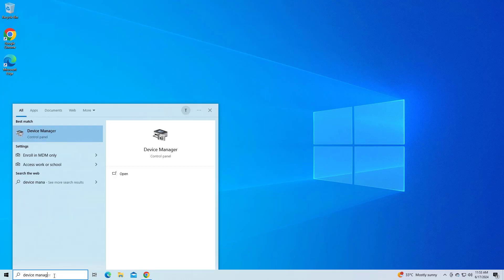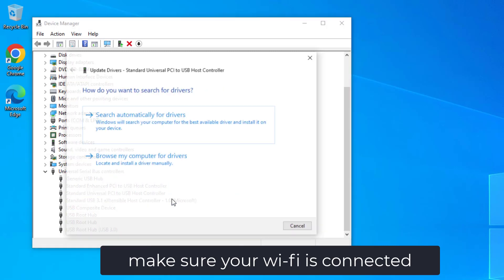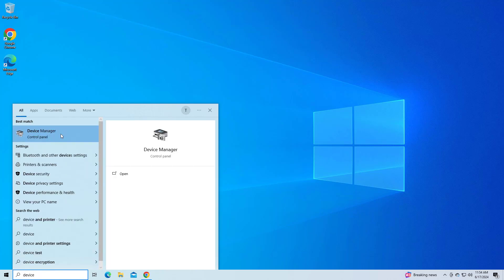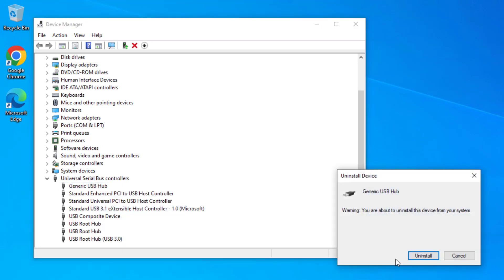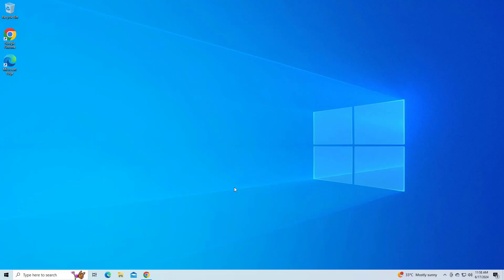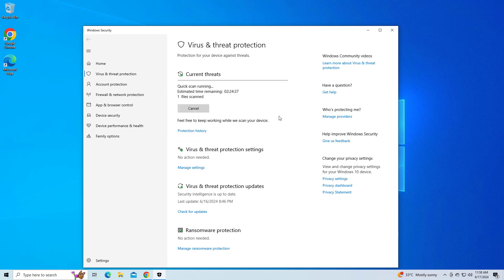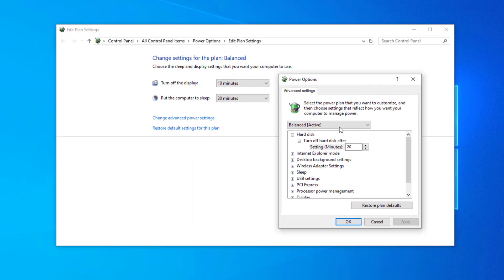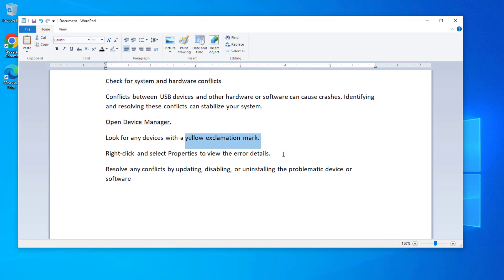How to fix Plugging in USB crashes Windows PC | 2024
fix Plugging in USB crashes Windows PC